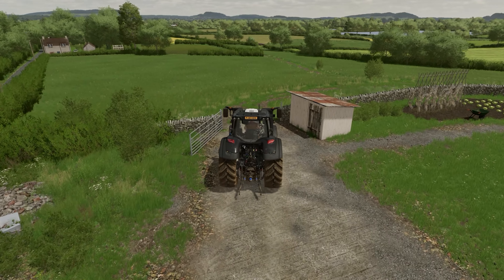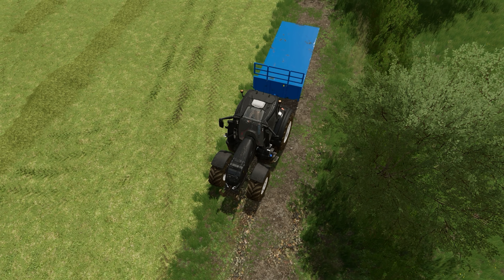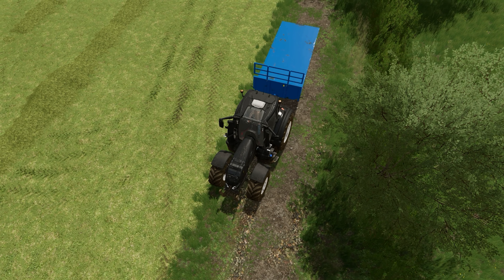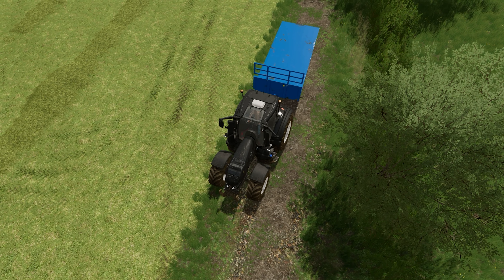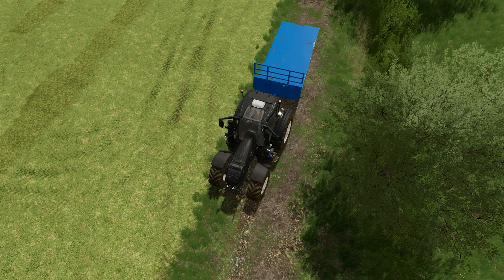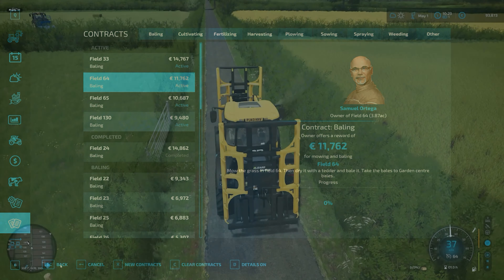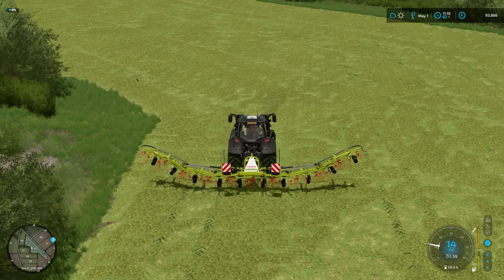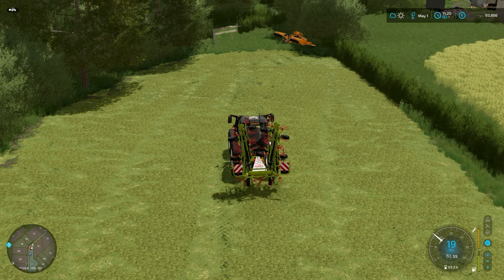Mistakes Were Made - The Contractor Episode 23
Just when I thought I was getting on top of things, the issues start.